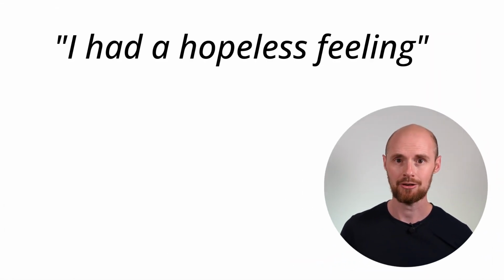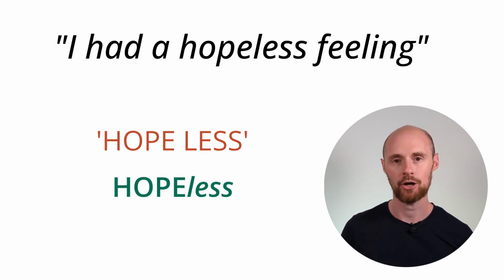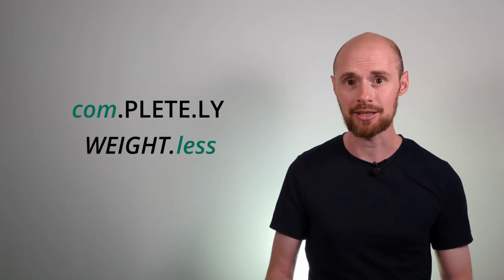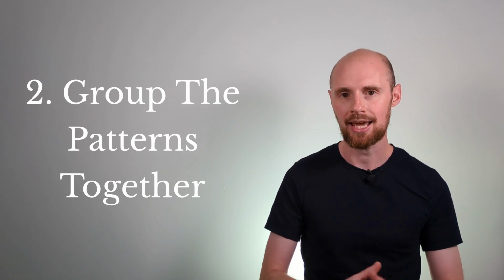Change 1 Vowel Shape, Transform Your Rhythm (Lazy English Part 12)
This video explores how changing a simple vowel shape can transform your English rhythm.

It's the final video in a 12-part series on how to be 'Selectively Lazy' for clearer, more natural intonation in English.

It all centres around how to easily learn the most common spelling patterns for the English schwa vowel sound.

🎁 - Check out the BONUS SETS, only available on my website. All are listed here: